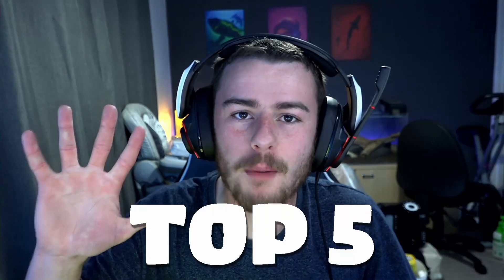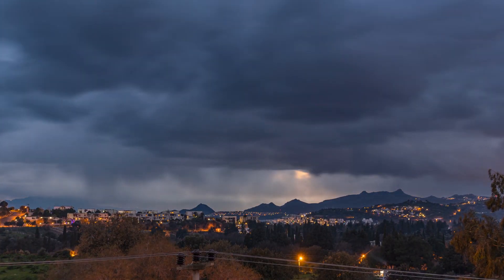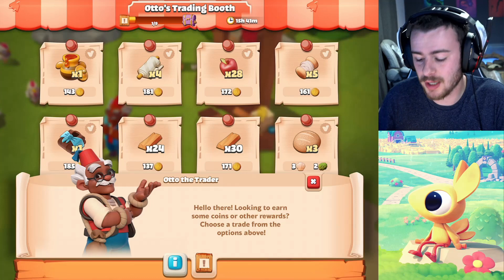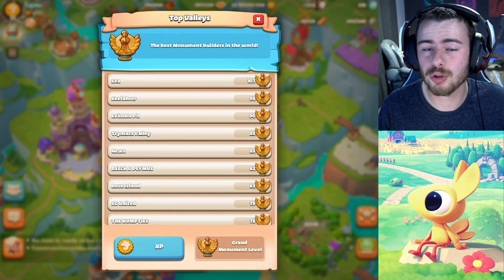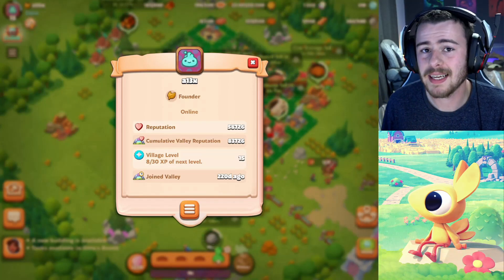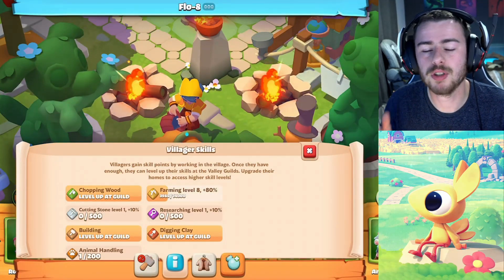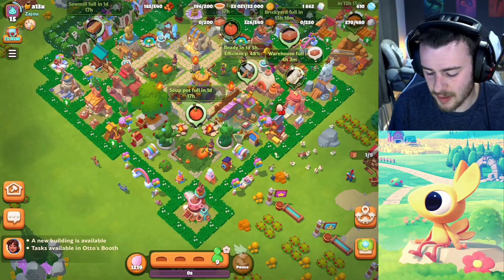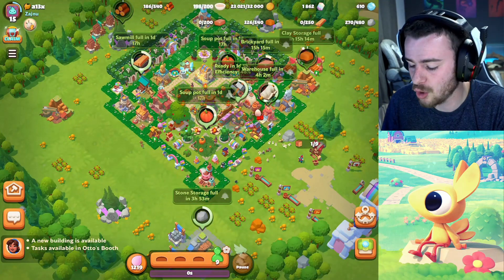TOP 5 Update Ideas for Everdale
We have seen a lot of updates in Everdale, but what features are we still waiting on? In this video I take a look at my Top 5 Update Ideas.